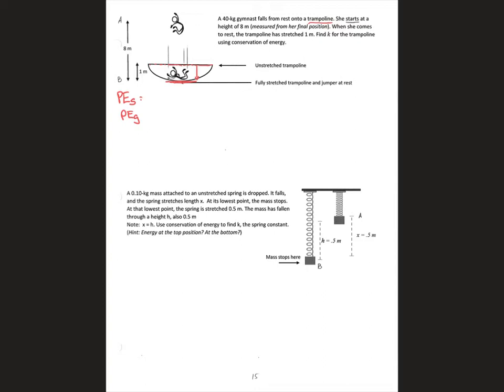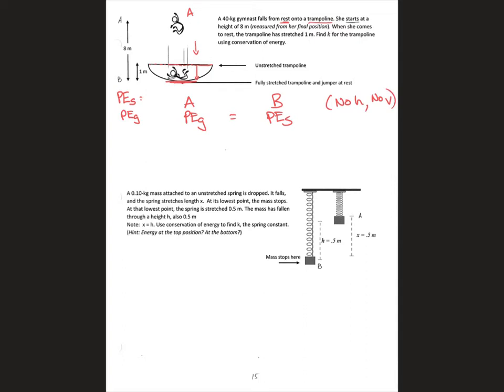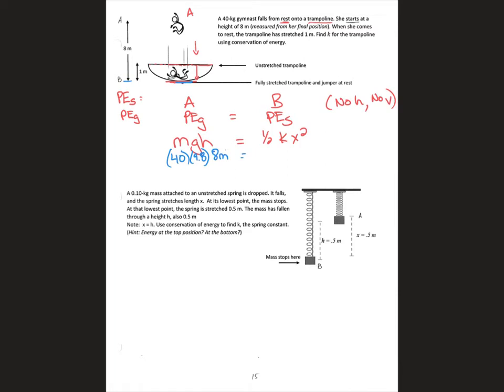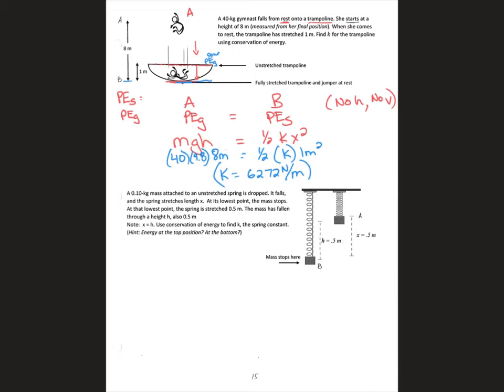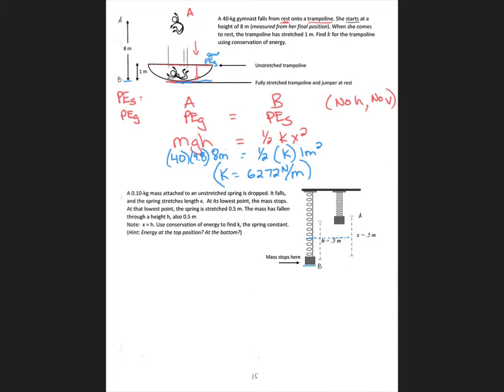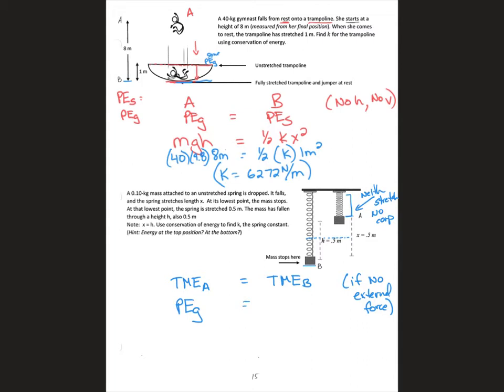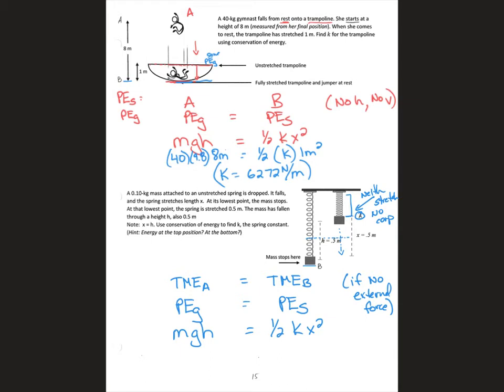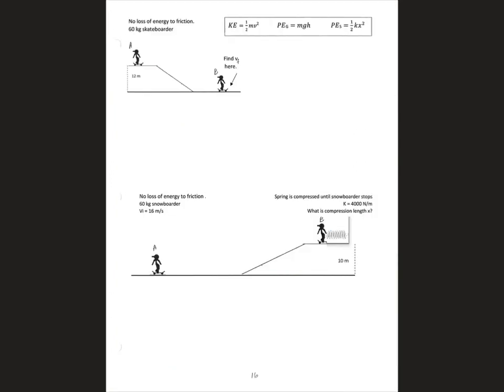conserv of energy with springs